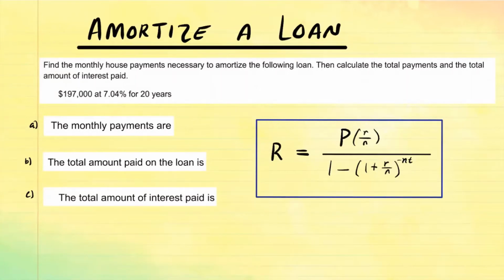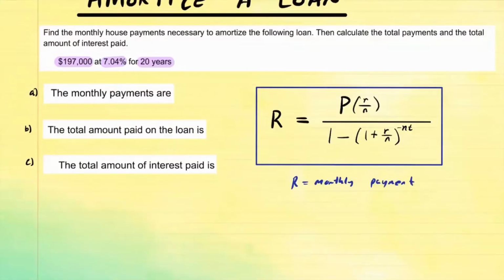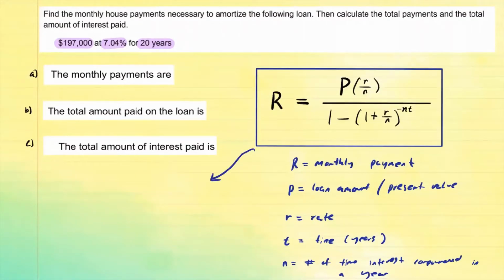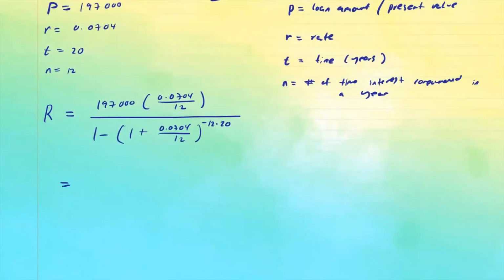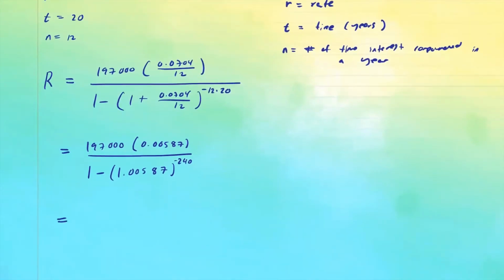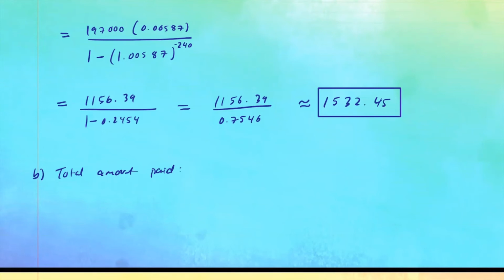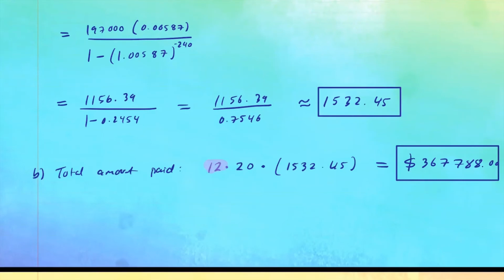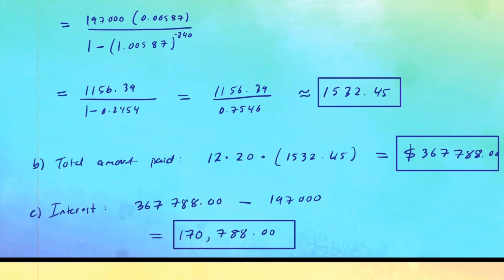Amortizing a Loan | Math for Finance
In this video, you'll learn how to use a formula to amortize a loan. This example is taken from the "Finite Mathematics" text.